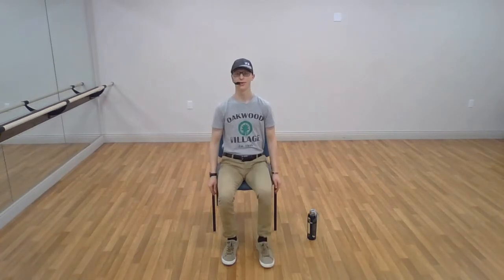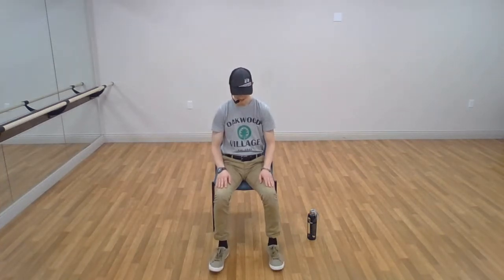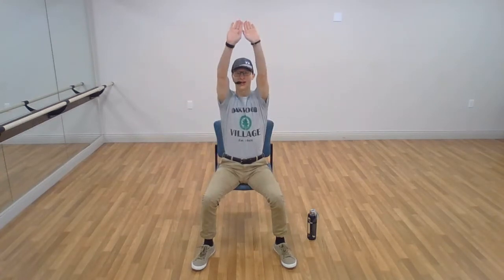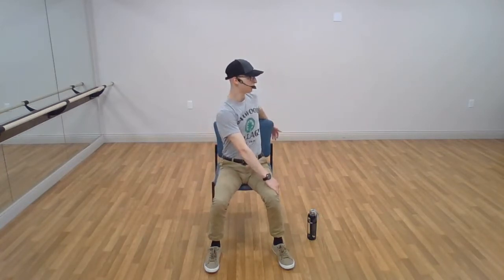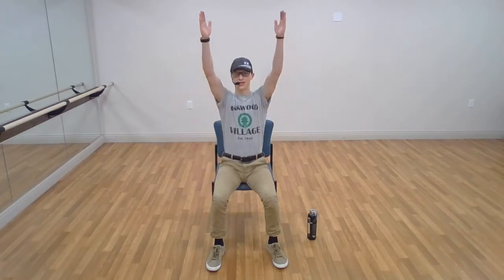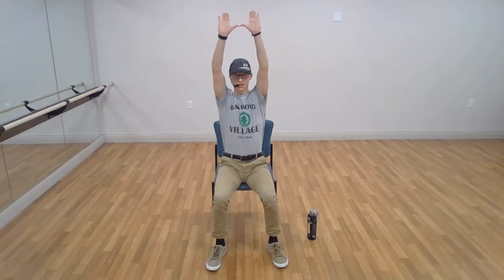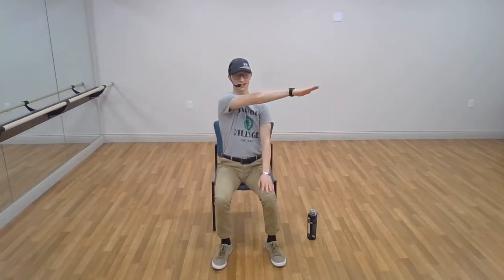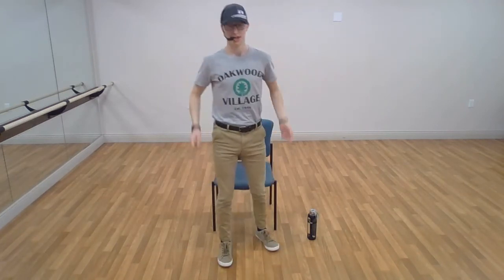Senior Beginner Range of Motion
20 Minutes of Beginner Range of Motion for the muscles that can tighten up from sitting during quarantine.